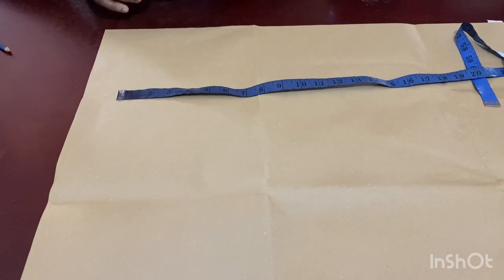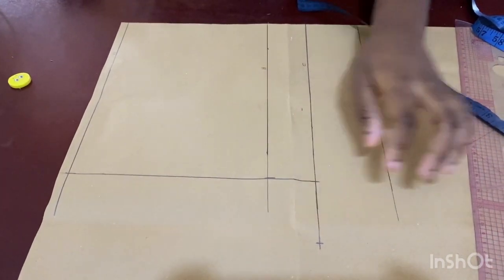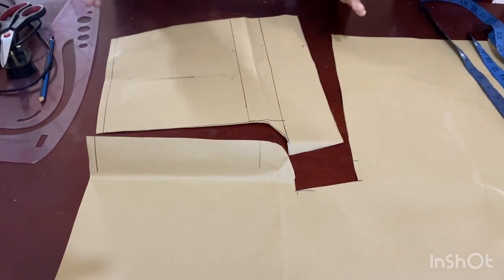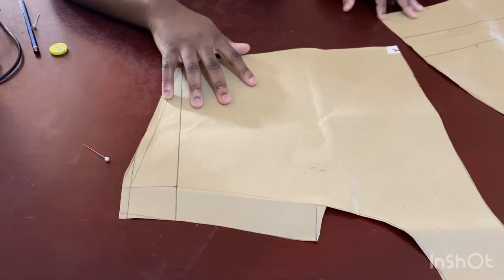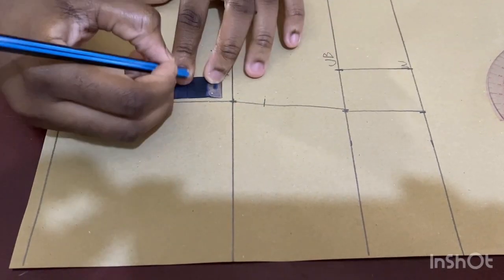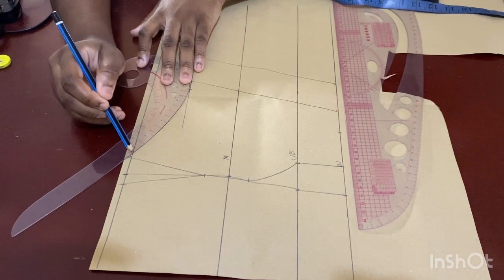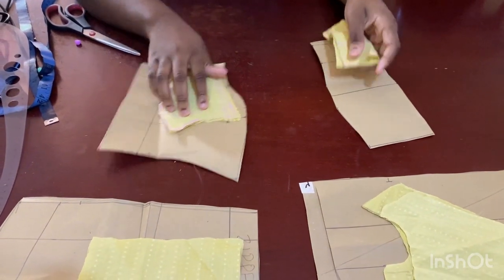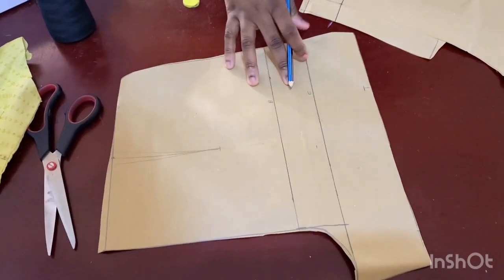ASYMMETRIC GATHERED FLARE JUMPSUIT WITH BREAST FLOWER FLOUNCE